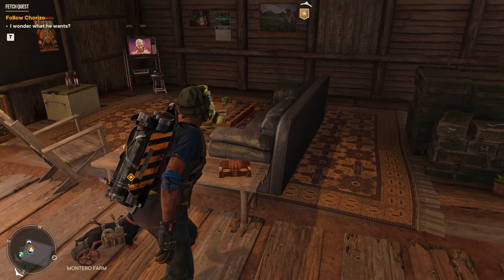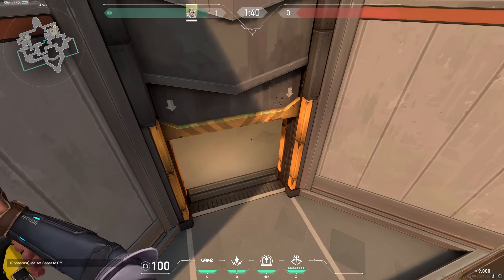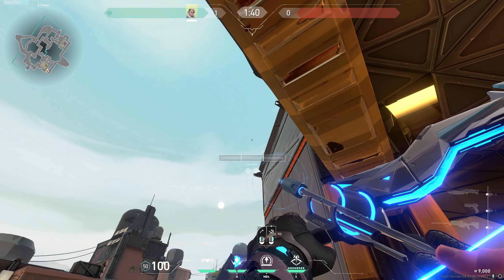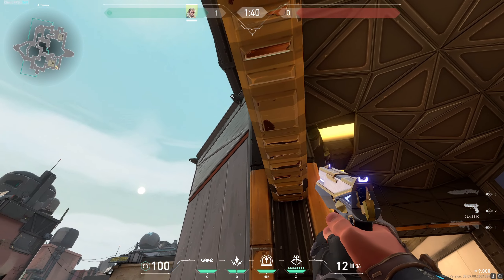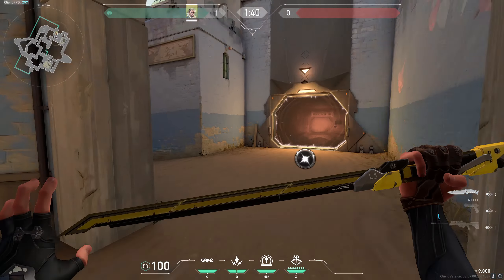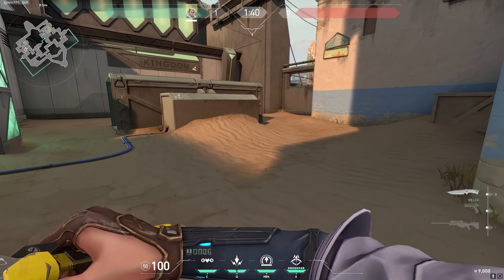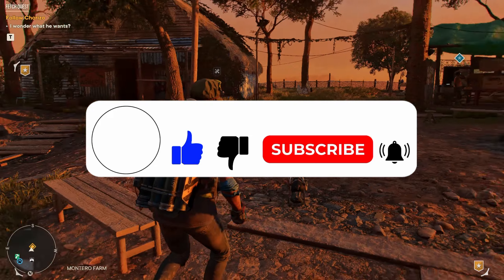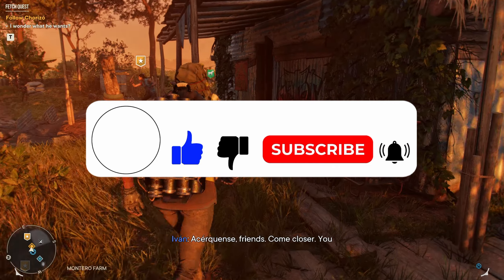How to Recon from A Heaven to B Long in Bind in Valorant 2024?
Execute strategic reconnaissance maneuvers with RECON in Valorant! In 'How to Recon from A Heaven to B Long in Bind in Valorant we'll show you how to execute a tactical reconnaissance maneuver from the A Heaven position to the B long area on the BIND map. With step-by-step instructions and practical tips, you'll learn how to gather valuable information about enemy positions, rotations, and movements to gain a strategic advantage for your team. Whether you're attacking or defending, mastering RECON maneuvers in Valorant enhances your team's coordination and increases your chances of victory. Join us as we explore the world of tactical reconnaissance and unlock new strategies in Valorant. Don't wait – start executing RECON maneuvers today!"